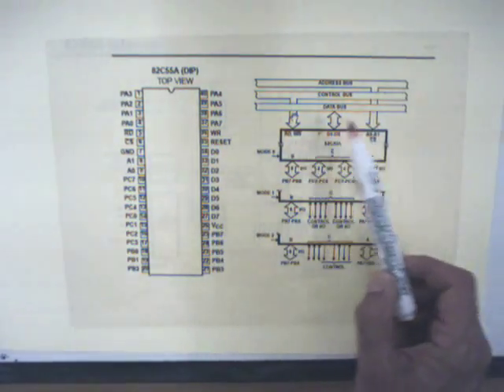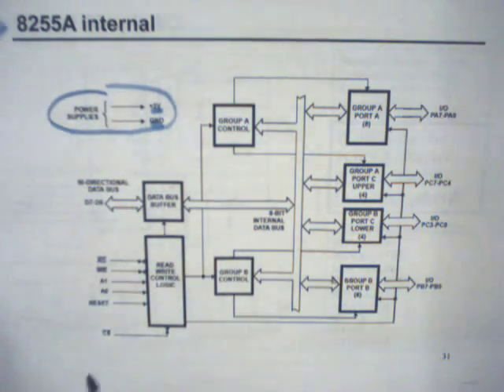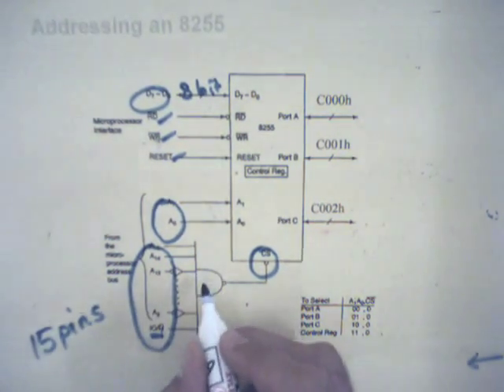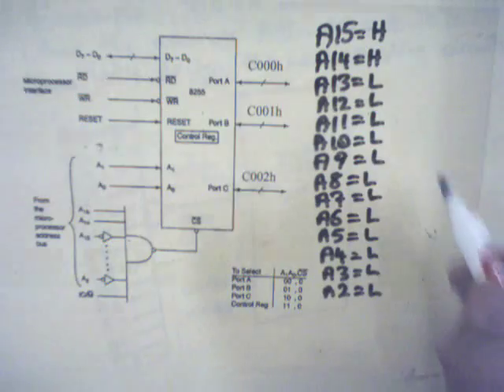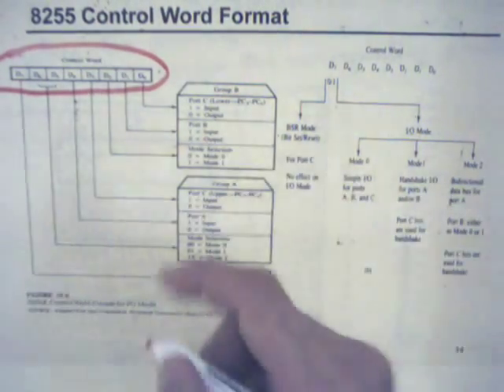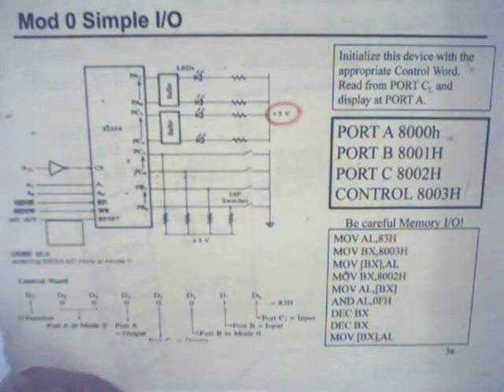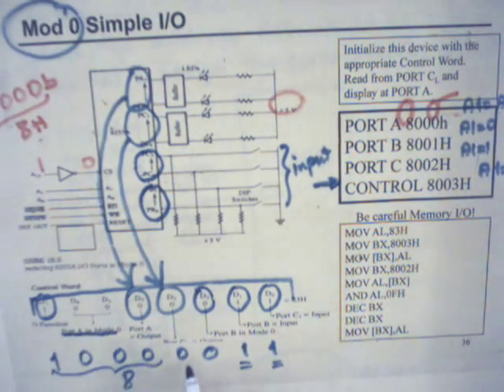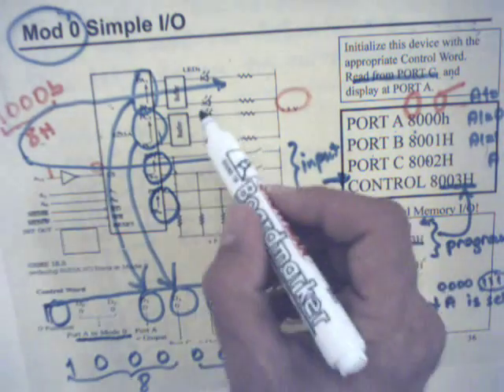Hacettepe University - Electrical and Electronics Engineering - ELE336 - 8255 mode0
ELE336 Tutoring film by Prof. Dr. Uğur Baysal